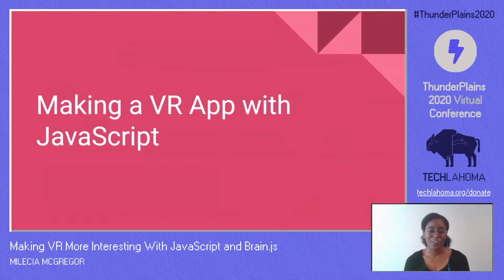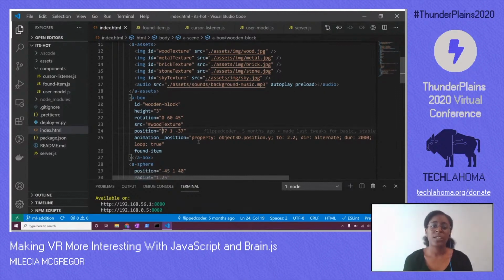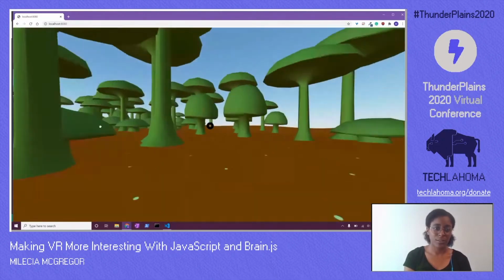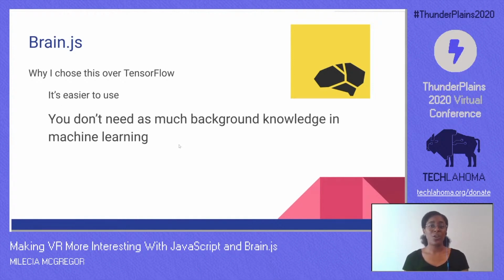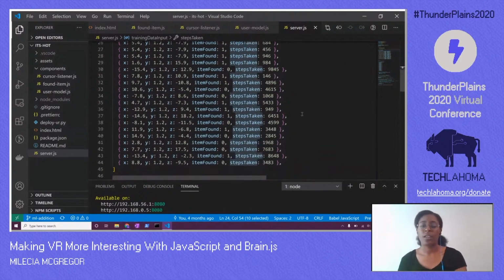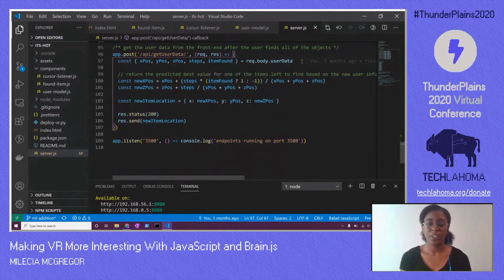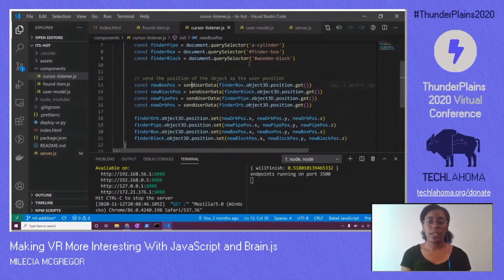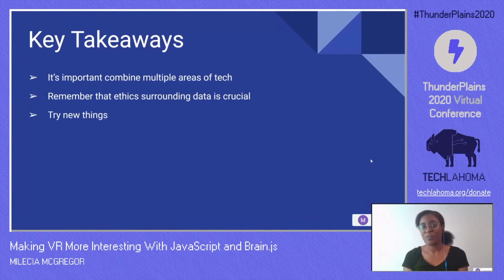Making VR More Interesting With JavaScript and BrainJS | BrainJS tutorial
You can start making VR apps right now with React. Once you have your VR app ready to go, you can go a step further and add Brain.js to use machine learning to make real-time updates to the UI and get insights on how users interact with your app.